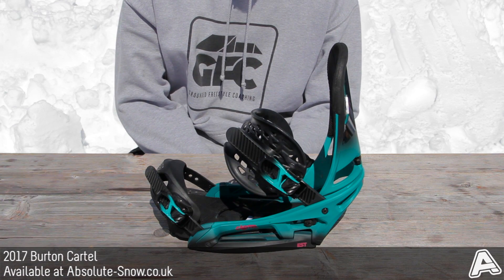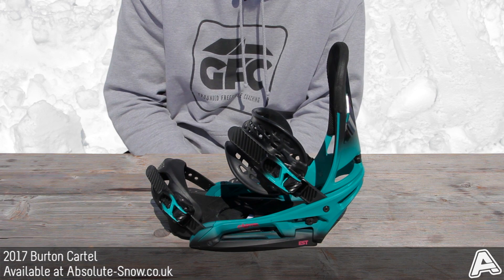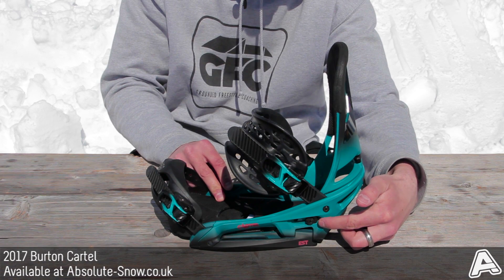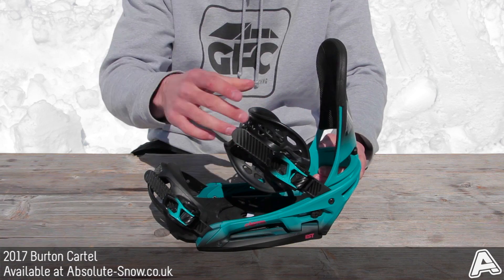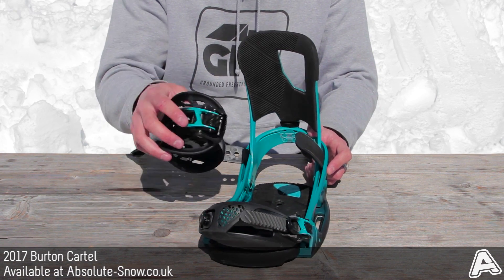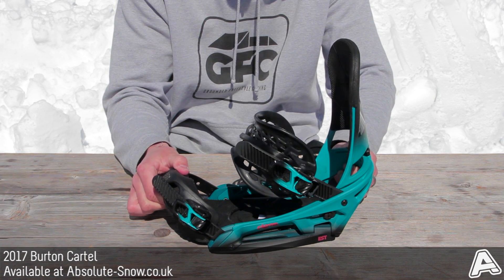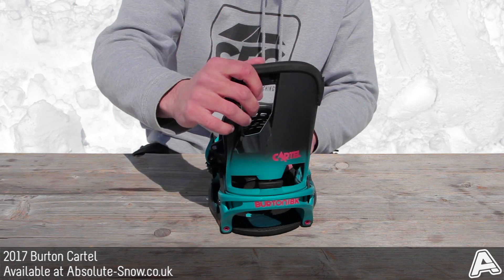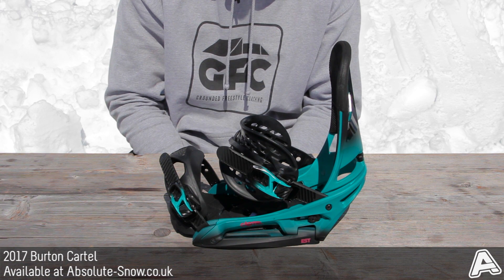2016 / 2017 | Burton Cartel Snowboard Bindings | Video Review